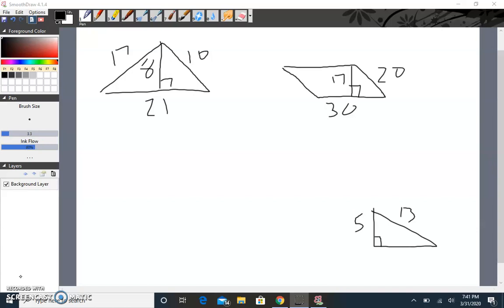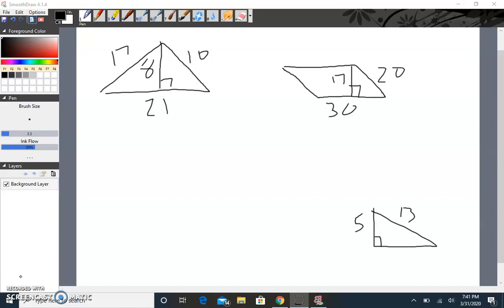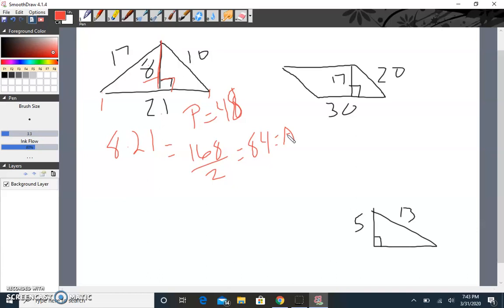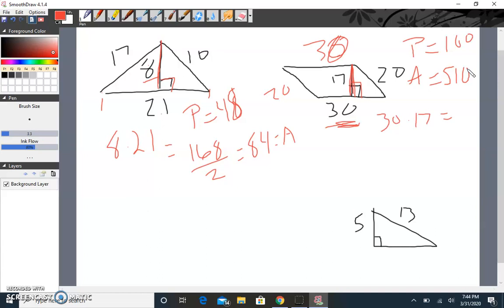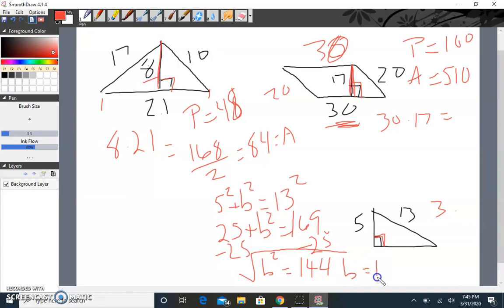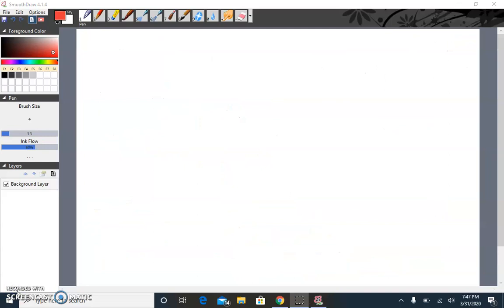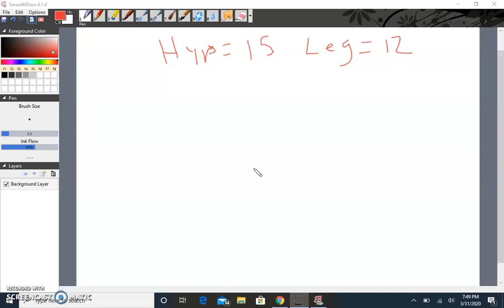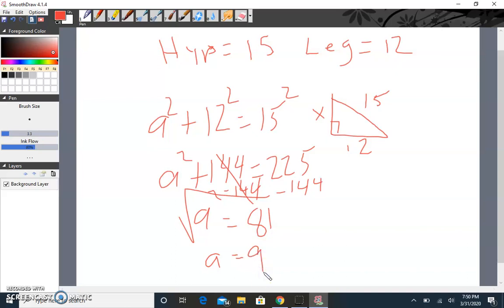Geometry Section 11 1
Here is a help video for Section 11.1 in your Geometry book.